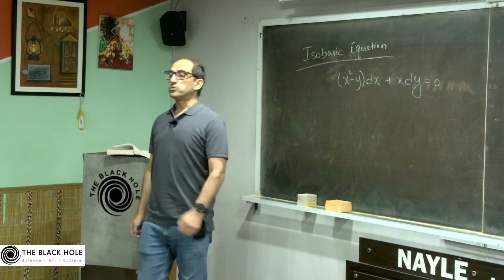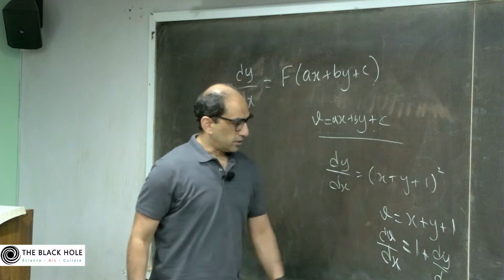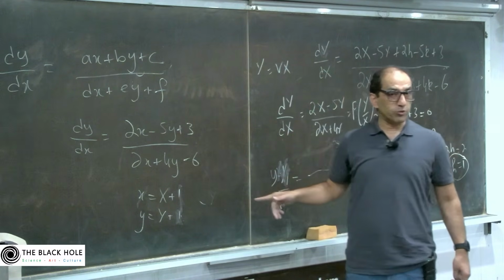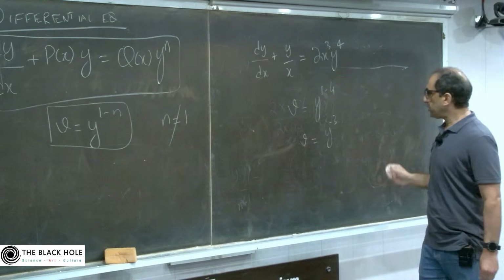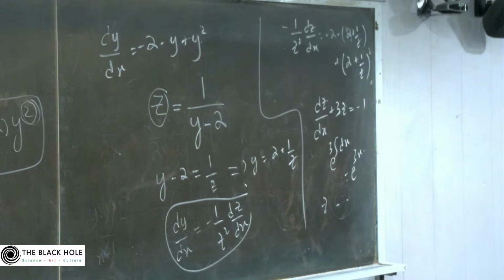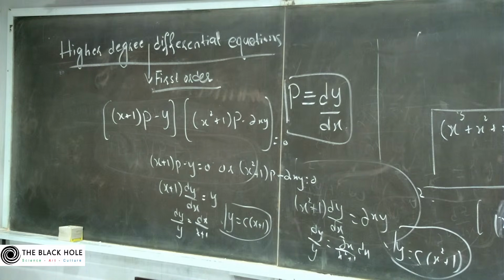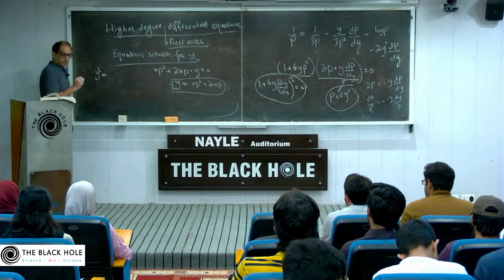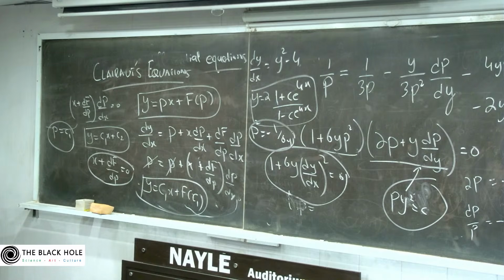Lecture 3: First Order Nonlinear Diff. and First Order Higher Degree Equations | Dr. Waqas Masood